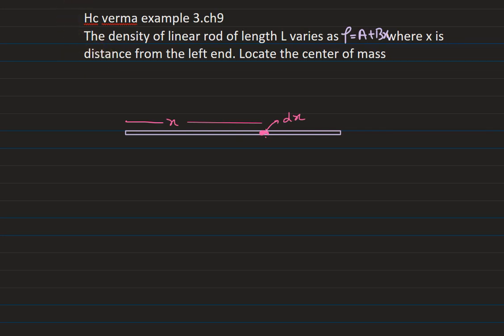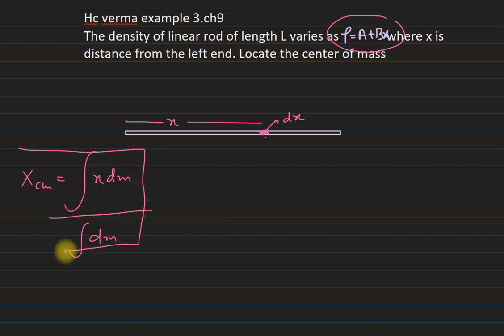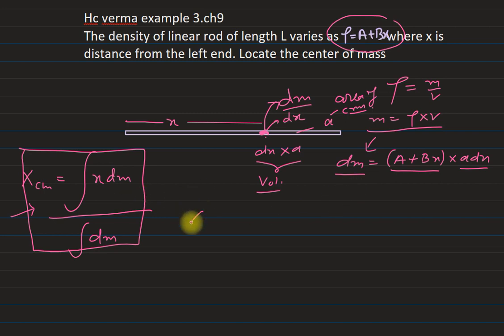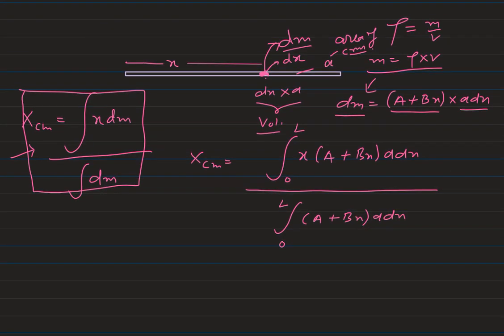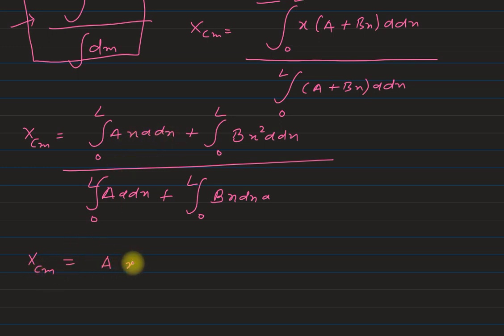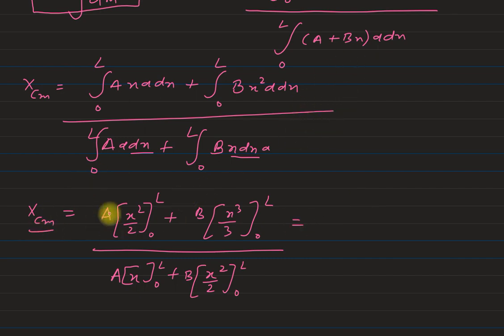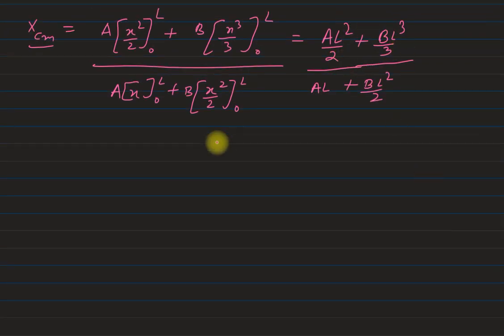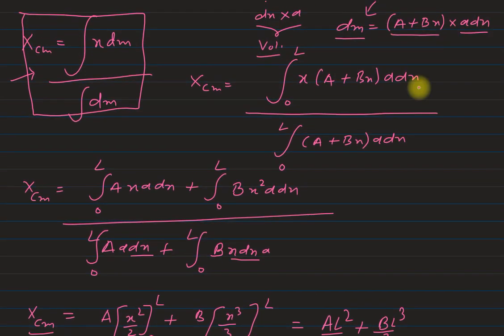The density of linear rod of length L varies as. Locate the center of mass#hcverma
The density of linear rod of length L varies as               where x is distance from the left end. Locate the center of mass